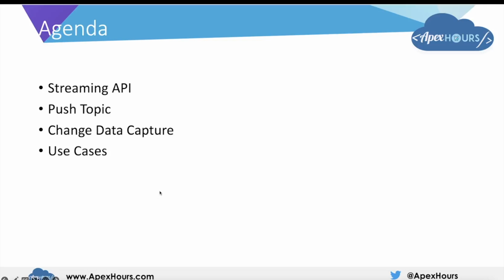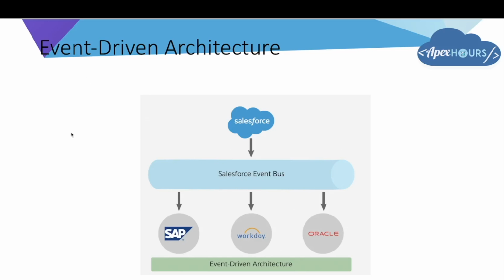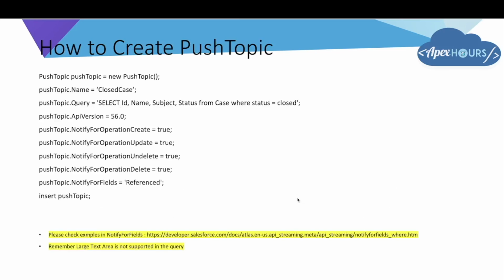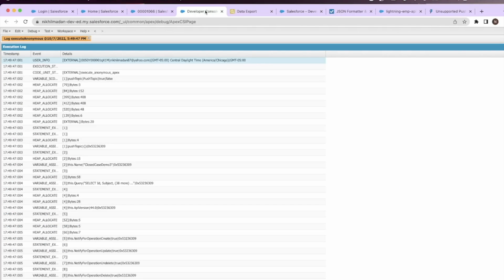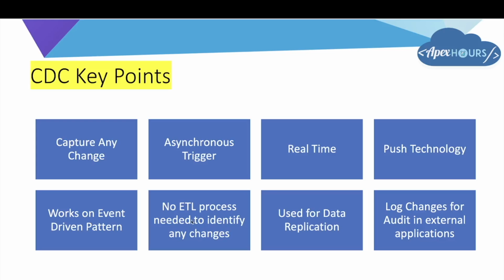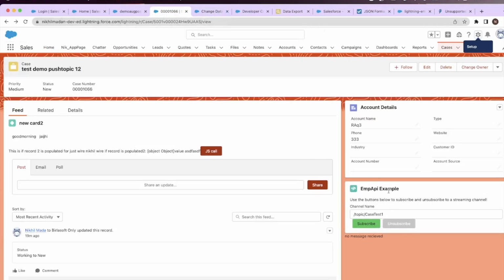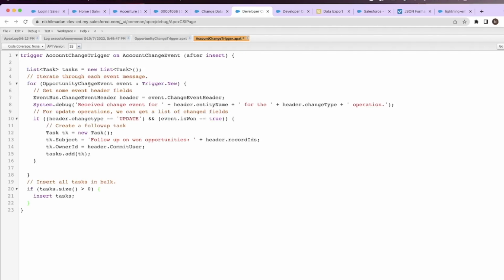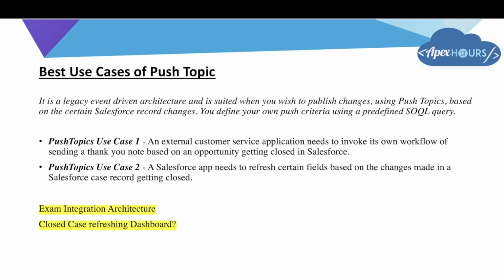Push Topic & Change Data Capture ( Streaming API events)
0:00 Introduction
0:45 Agenda
1:00 Pull Technologies
2:25 Push Technologies
3:23 What is Steaming API
5:20 Event Driven Architecture
6:40 Steaming API and Event products
7:40 What is PushTopic in Salesforce
9:25 How to create PushTopic in Salesforce
12:30 Point to remember for PushTopic
12:49 PushTopic Demo
17:45 Change data capture
18:40 CDC Key Points
20:40 when to use CDC
21:50 CDC channel name
22:21 CDC Demo
24:50 Apex Trigger for Change data Capture
30:00 best use case for Change data Capture (CDC)